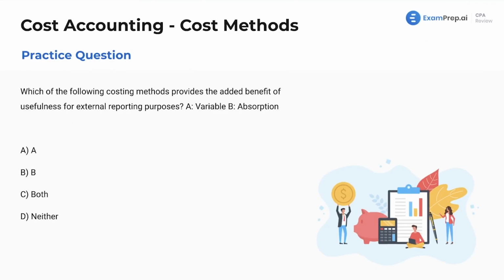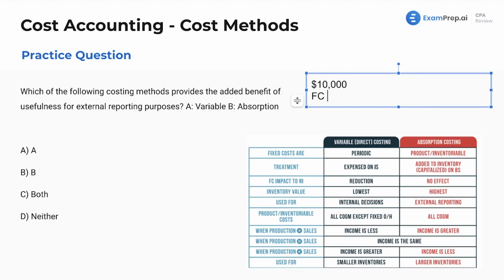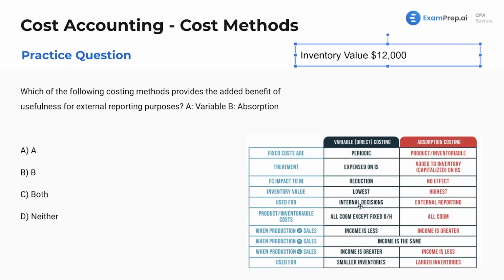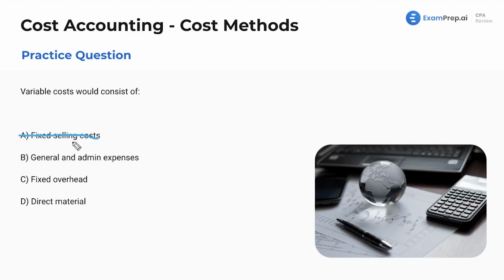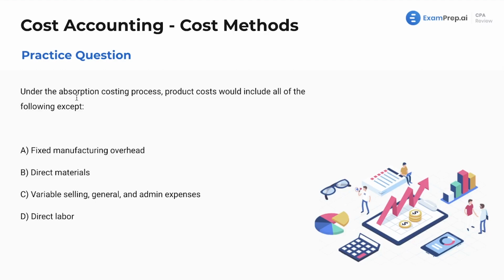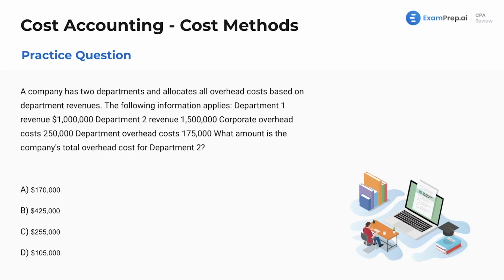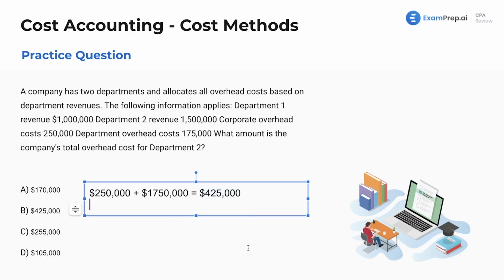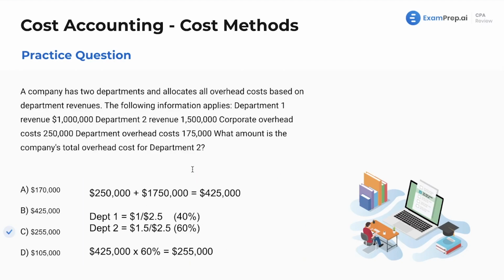Cost Accounting Methods - Practice Questions [CPA Prep]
🎓 Lesson Overview:
In this lesson, Nick Palazzolo, CPA, dives into the practical application of cost accounting methods with a series of multiple choice questions. He contrasts variable and absorption costing by examining the different treatments of fixed costs, providing a helpful chart for visualization. Nick highlights the significance of understanding how each method impacts net income and inventory valuation, emphasizing the need to memorize critical differences for ease of recall. Additionally, he explains the appropriateness of variable costing for internal decision making versus absorption costing for external reporting in compliance with GAAP. He also tackles the concept of joint costing, demonstrating the allocation of overhead costs between departments with clear calculations and examples. This hands-on approach in the lesson is designed to solidify the fundamental principles of cost accounting and prepare for the types of questions that may be encountered during the exam.

🔍 Key Topics Covered:
- Variable Costing Practice
- Absorption Costing
- Fixed Costs Treatment
- Net Income Impact